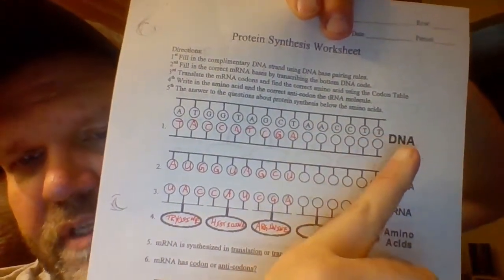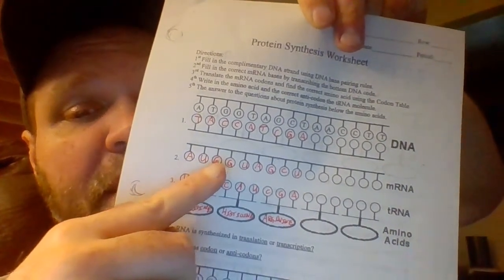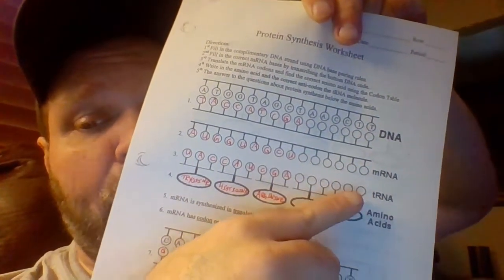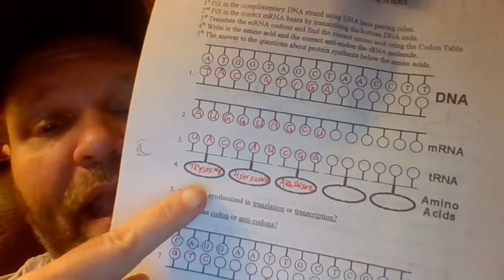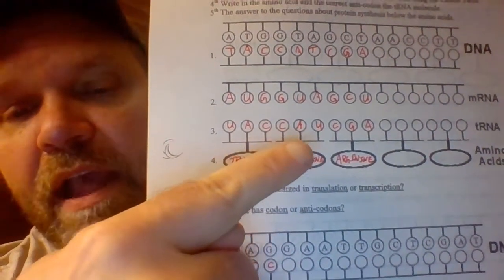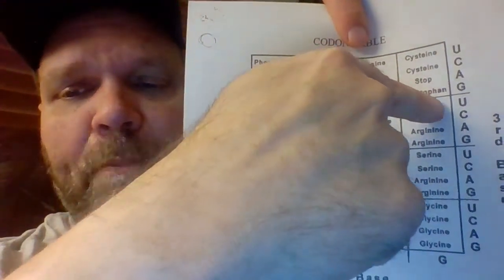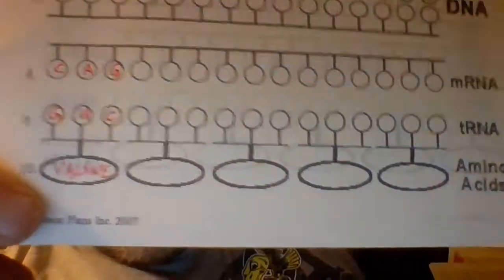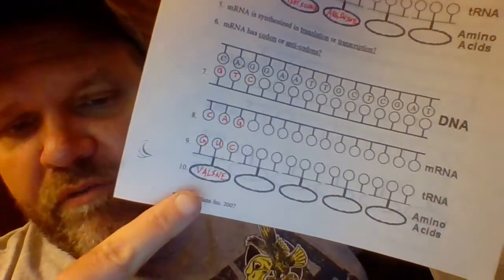Protein Synthesis Worksheet